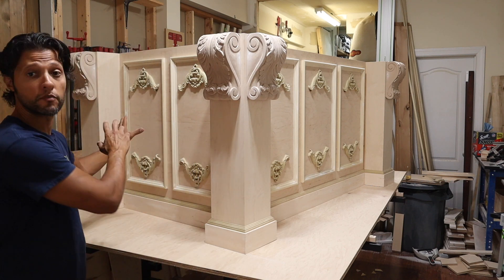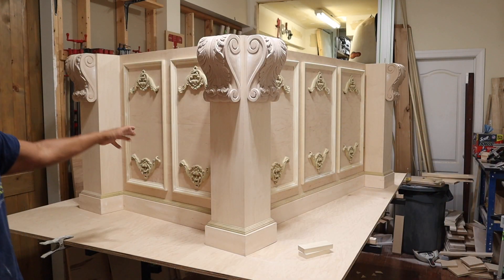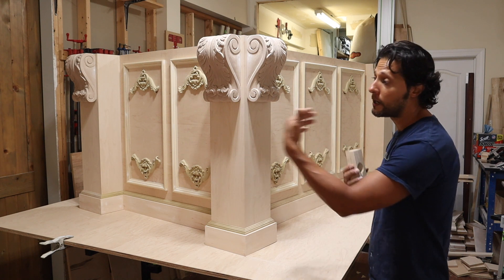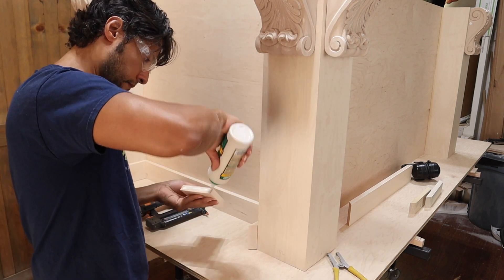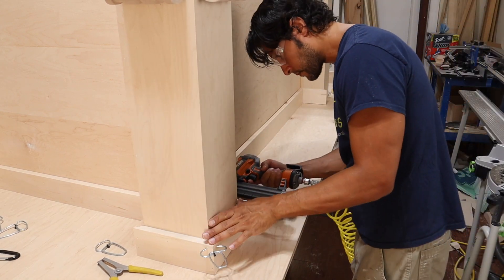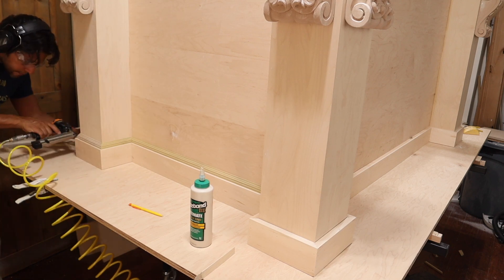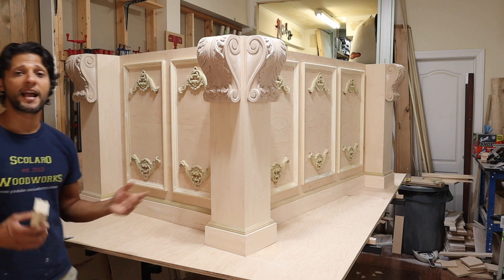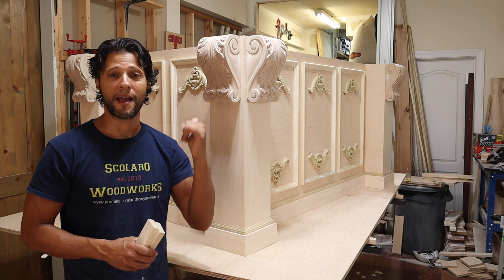decorative trim molding, kitchen island (pt. 4)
Today we're trimming out the island. here are some tool links.

DeWalt 20v max-

Porter Cable 6 gallon compressor-

Collins miter spring clamps-